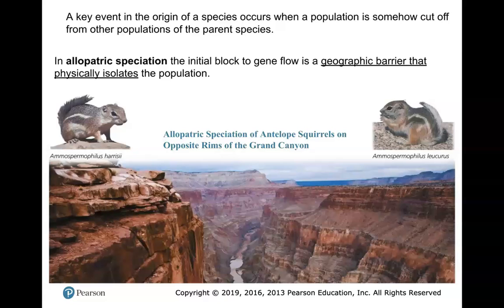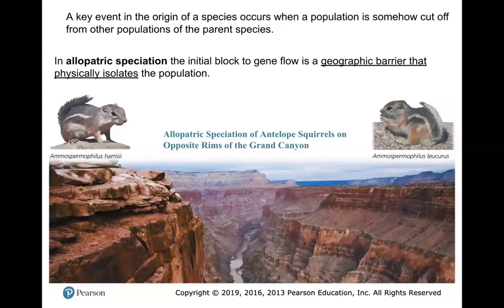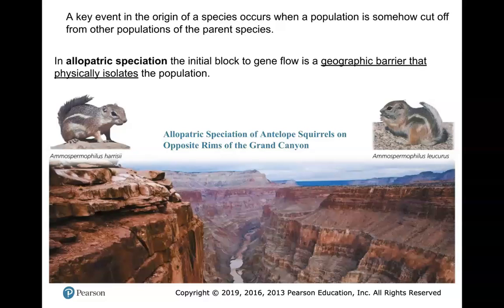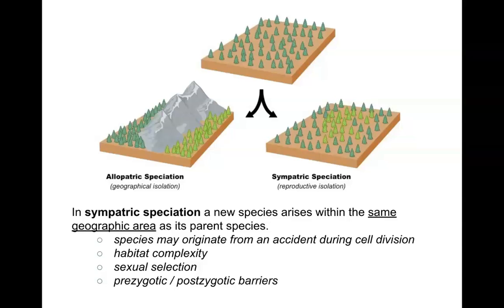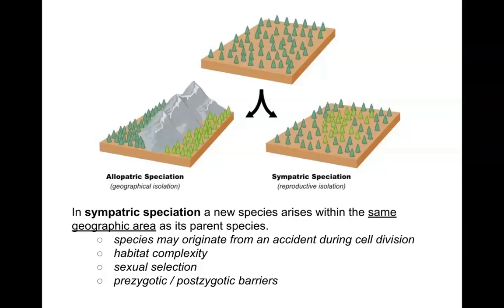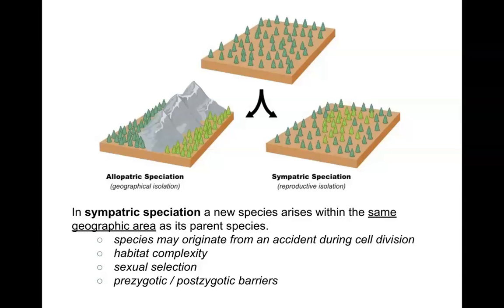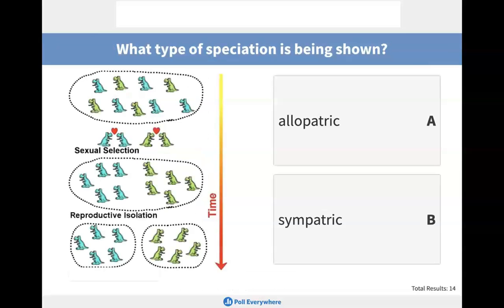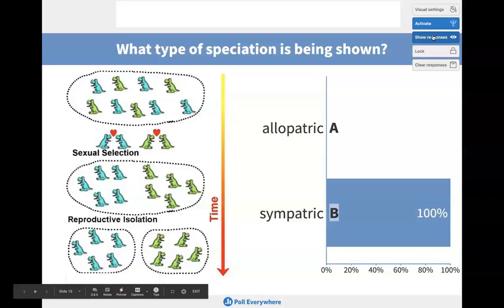Allopatric vs Sympatric Speciation